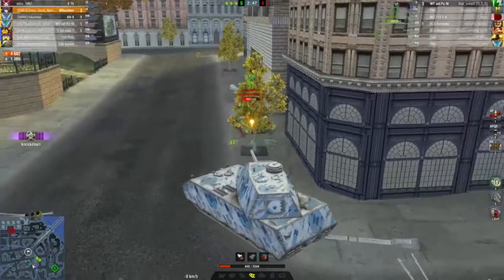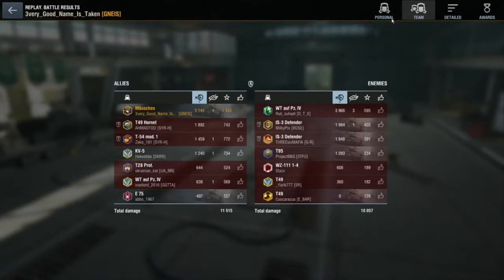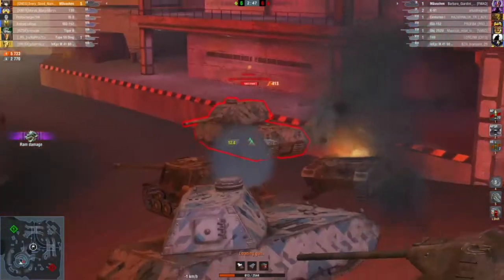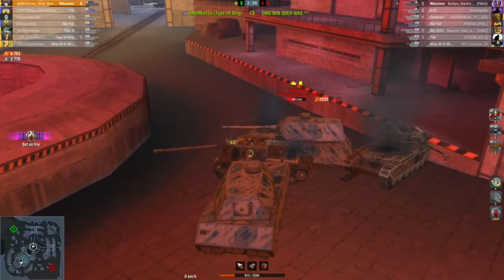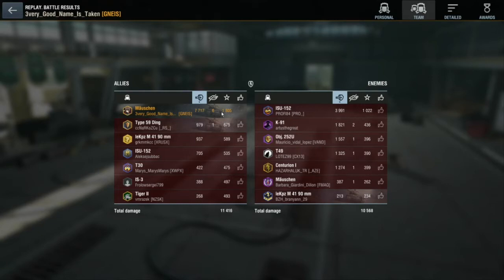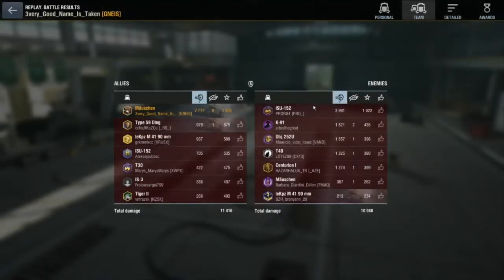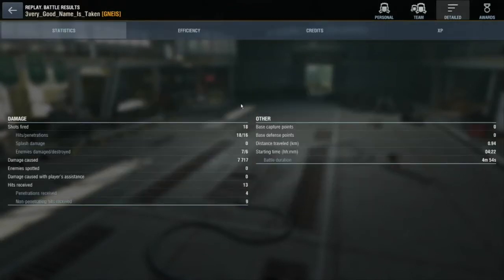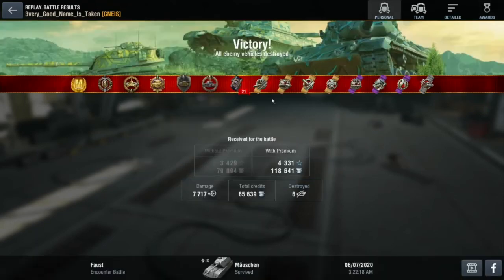Mäuschen | A Record-Breaking Achievement